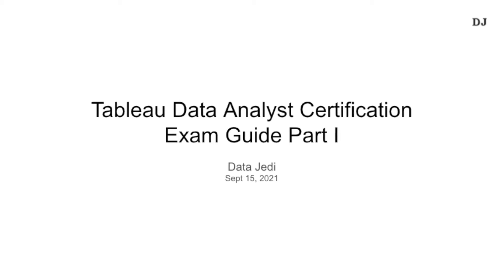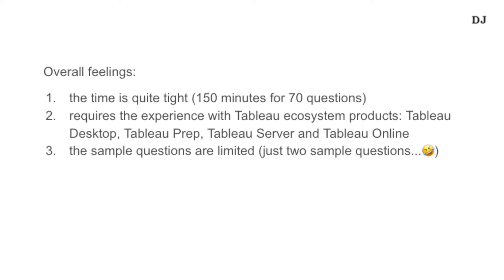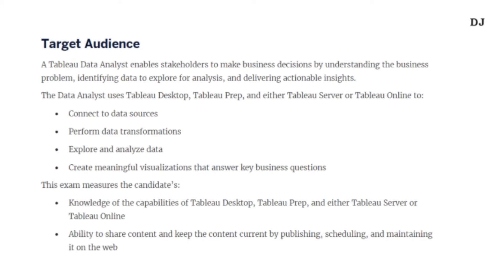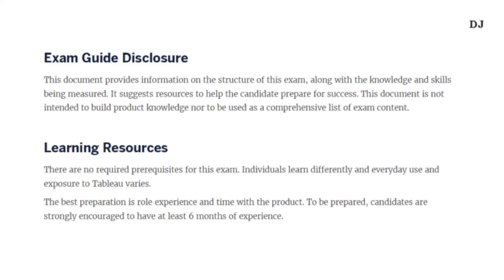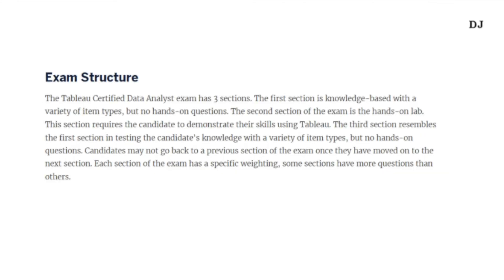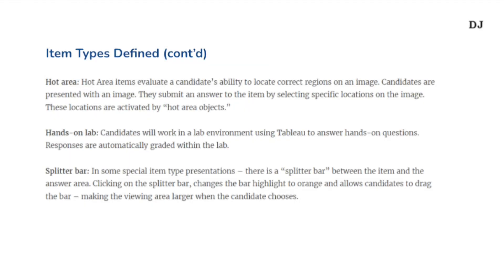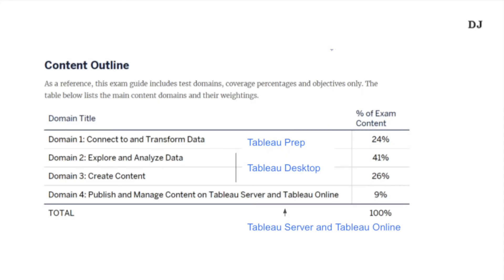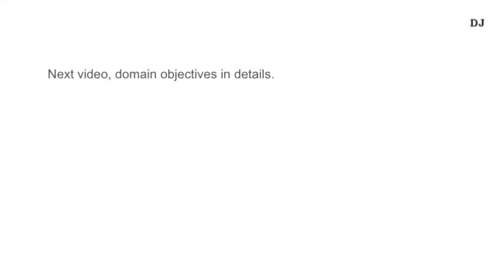Tableau Data Analyst Certification | Exam Guide | Part 1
An overview of Tableau Data Analyst Certification exam guide.

OUTLINE:
0:00 - Intro
0:21 - Overall feelings
0:42 - Target audience
1:06 - Exam format (Beta)
1:23 - Exam structure
1:33 - Item types defined
2:01 - Content outline